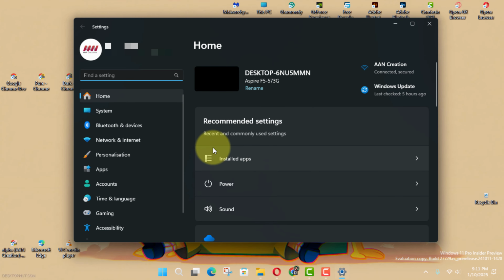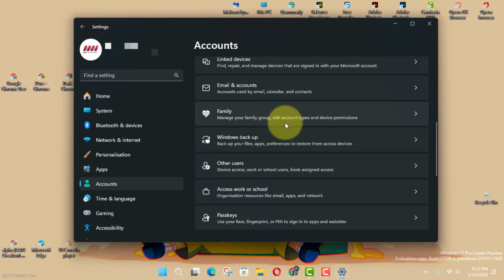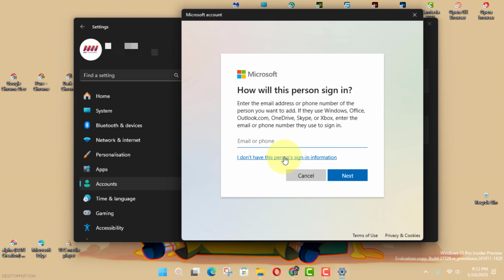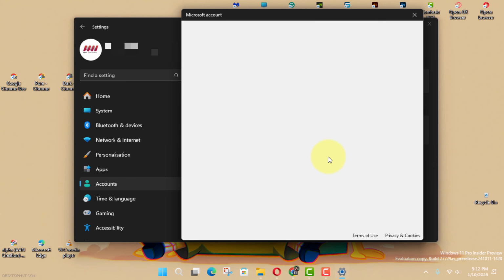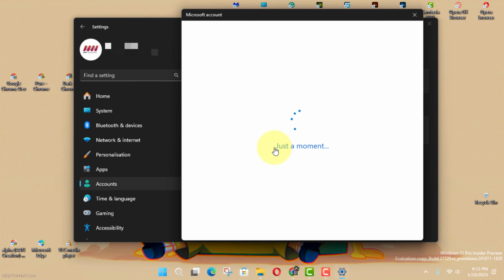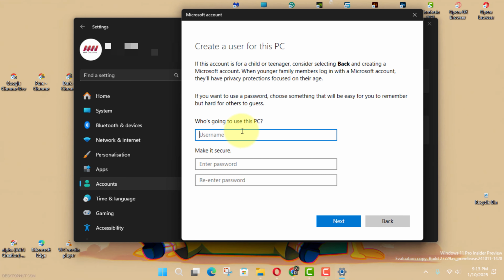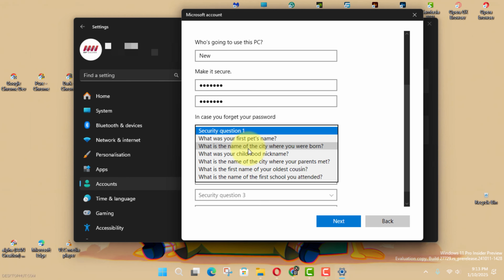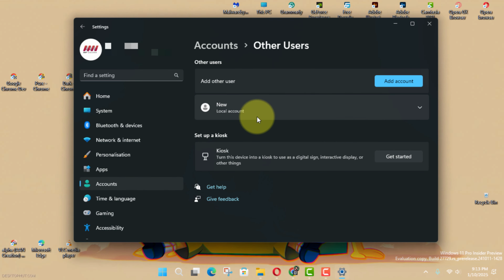Set Up a Guest Account to Safely Share Your Windows 11 PC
Hi Everyone, Windows 11 no longer includes the built-in "Guest" account that was once available in previous versions of Windows. However, you can still create a similar restricted account to allow temporary access to your computer. This type of account is great for sharing your device safely, ensuring limited access to your files and settings.

In this guide, I’ll show you the steps to create a guest account on your Windows 11 device using the Settings app.

First, Open the Settings application on your computer. You can access it by clicking the Start menu and selecting "Settings" or using the shortcut Windows Key + I.

Next, Navigate to the Accounts section on the left-hand side of the Settings menu. This section allows you to manage all account-related options.

Next, Click on the Other users page located on the right-hand side. Here, you’ll find the tools to add or manage secondary accounts.

Next, Under the "Other users" section, click the Add account button. A new dialog will appear. Select the option I don't have this person's sign-in information when prompted.

Next, Choose Add a user without a Microsoft account.

Next, Enter a name for the account, such as "Visitor," since "Guest" is a reserved name that cannot be used. Create a secure password for the account, and complete the security questions for password recovery.

Once these steps are completed, a restricted account will be created. To access this guest account, sign out of your current session and log in with the newly created account.

And there you have it! While Windows 11 may not have the classic "Guest" account, you can still set up a secure, limited environment for temporary users. This ensures your personal data and settings remain safe while giving others access to basic computer functions.